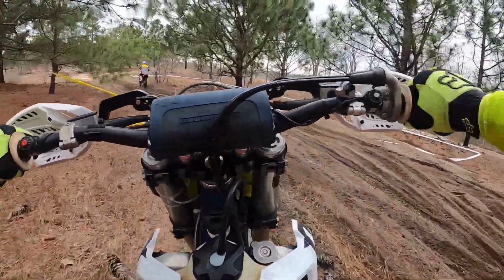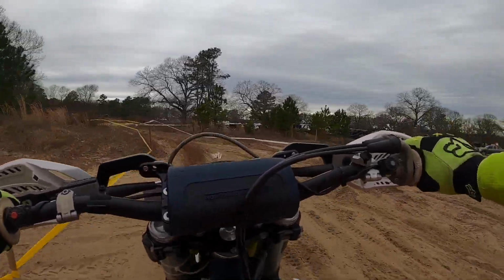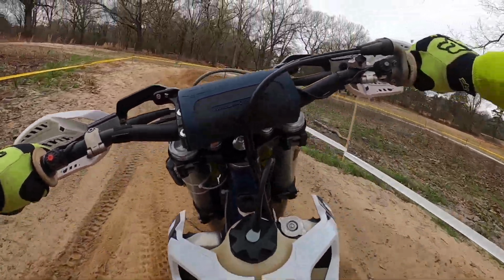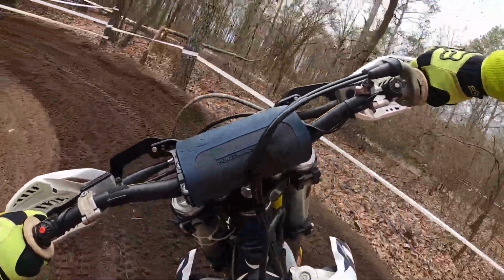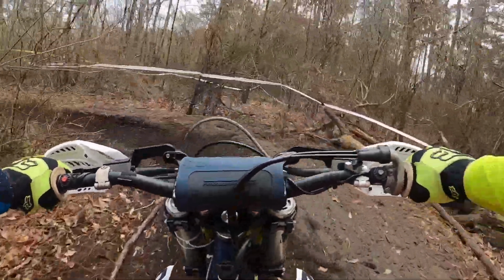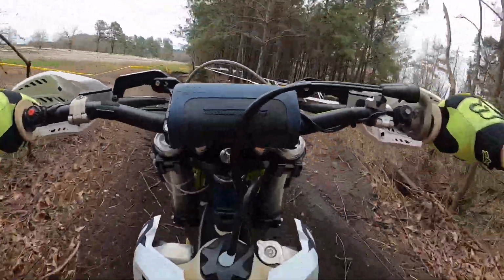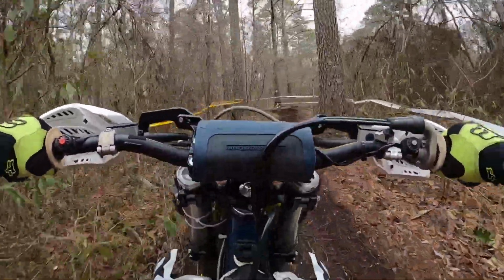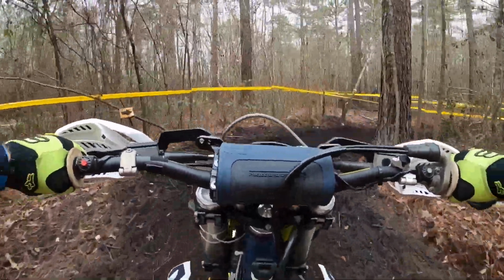Full Gas Sprint Enduro 2023 Round 1 - Outback Motorsports Park - No Crash Zone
First race of the the season, full gas sprint enduro, two courses a cross test and an enduro test. Riding the old dude class, A,B, C so some pretty quick folks in here, not so much myself. Had a blast, great to get the season going and everyone had a great time in our group. I didnt crash but I sure made a lot of mistakes, suspension setup for one.